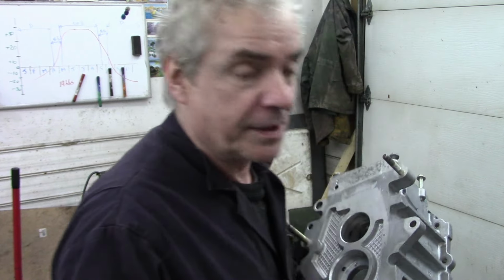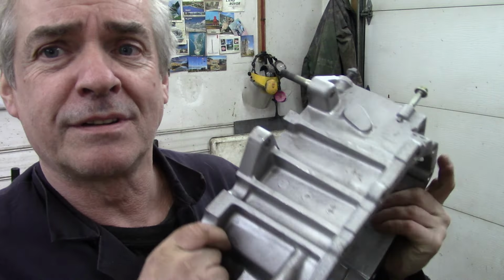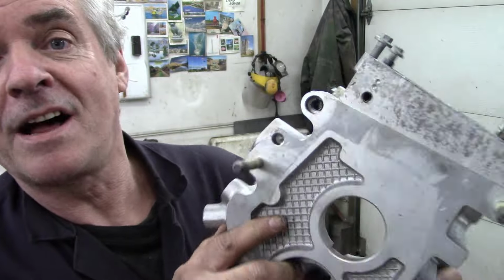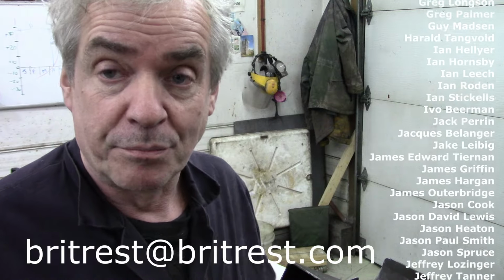R380 HD bearing update 2. Does anyone have a rear casing for an R380?